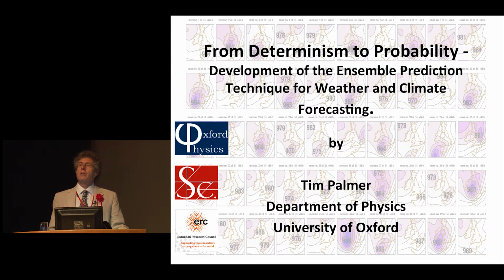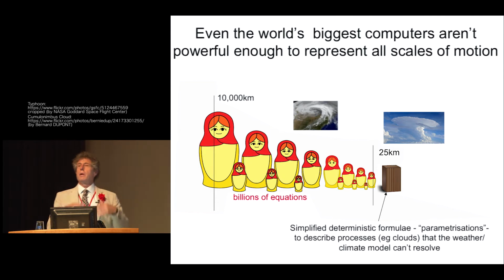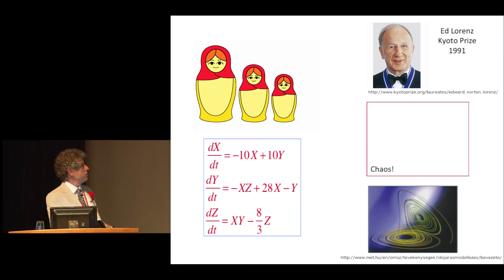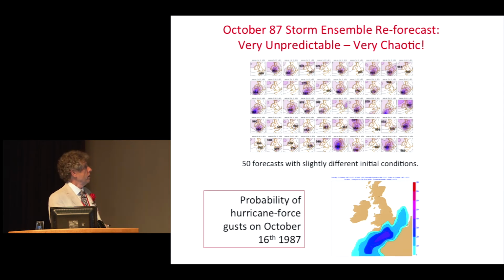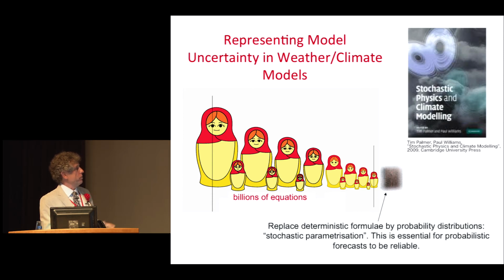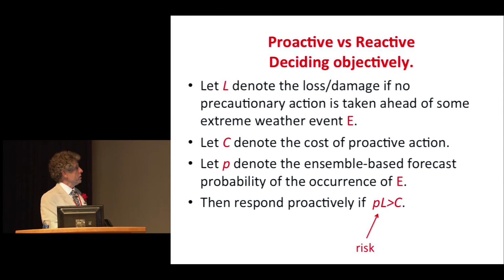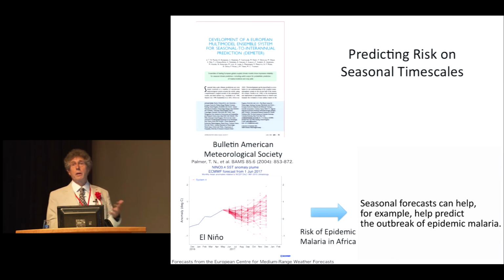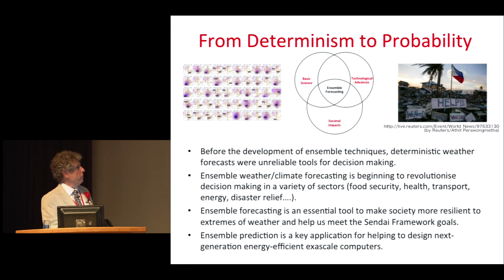4th Kyoto Prize Symposium [Earth and Planetary Sciences, Astronomy and Astrophysics] Tim Palmer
4th Kyoto University-Inamori Foundation Joint Kyoto Prize Symposium

[Earth and Planetary Sciences, Astronomy and Astrophysics]
Tim Palmer
Royal Society (350th Anniversary) Research Professor,

“From Determinism to Probability: Development of the Ensemble Prediction Technique for Weather and Climate Forecasting”

Weather prediction has a long history, dating back to at least to Babylonian civilization. The advent of digital computers in the 20th Century has allowed weather prediction to be made using the laws of physics and formulated as a deterministic initial-value problem. However, despite mathematical sophistication, this approach has led to spectacular forecast failures, creating skepticism amongst the public about the scientific rigour of meteorological prediction.

With the advent of chaos theory has it been possible to understand not only why precise forecasts of the weather are impossible, but also why the skill of deterministic predictions can vary so much, from week to week and year to year. However, this in turn raises an important question: can we predict the likely skill of a weather forecast? Can we tell the forecast user when to be confident in a prediction, or conversely when any particular prediction must be treated with caution?

This question can be answered through the concept of “ensemble prediction”, where multiple integrations of a numerical weather forecast or climate model are made from slightly different initial conditions and with slightly different model equations. This transforms the prediction problem from that of a deterministic “best-guess” estimate of future weather or climate, to a probabilistic prediction. In situations where the atmosphere is stable and predictable, the forecast probability distributions will be sharply peaked around specific values for the weather variables. By contrast, when the atmosphere is chaotic and unpredictable, the forecast probability distributions will be broad and will encompass a range of specific outcomes.

The author led the teams which introduced ensemble forecasting into the UK Met Office’s operational monthly forecast system in 1986, and into ECMWF’s operational medium-range forecast system in 1992. To make forecast probabilities reliable, a number of innovative techniques were developed e.g. projecting initial uncertainties onto so-called “singular vectors” (non-modal finite-time instabilities), and developing stochastic generalisations of the model’s sub-gridscale parametrisations, in order to represent model uncertainty.

As well as making weather and climate prediction a more scientifically rigorous discipline, ensemble forecasts have added considerable additional value to weather and climate predictions. This can be made explicit using idealised decision-theoretic models where a user incurs a loss L if an adverse weather event occurs, but can mitigate against this by taking protective action at some cost C. When should the user take protective action? An ensemble forecast provides a much more valuable strategy for deciding when to take protective action (when the forecast probability of the event exceeds C/L) compared with the more traditional deterministic forecast.

Virtually all of the world’s primary meteorological services now run ensemble predictions. Indeed ensemble forecasting is now completely standard across the whole of meteorological science: from short-range weather forecasts one day ahead, medium-range forecasts two weeks ahead, seasonal and decadal climate forecast on timescales of years to decades, and predictions of climate change for the next century. Ensemble prediction has transformed the science of meteorology, making it the principal forecasting tool for both weather and climate in the 21st Century.